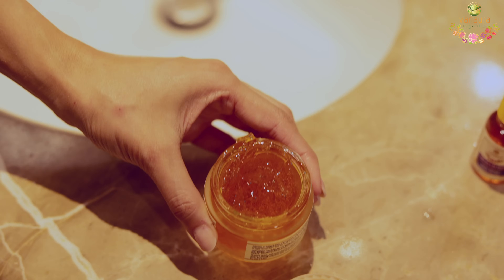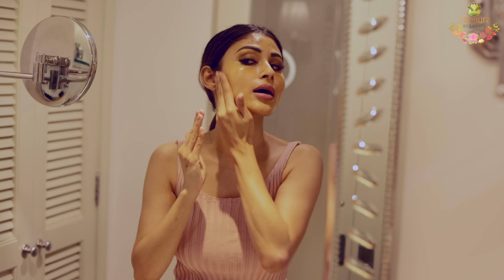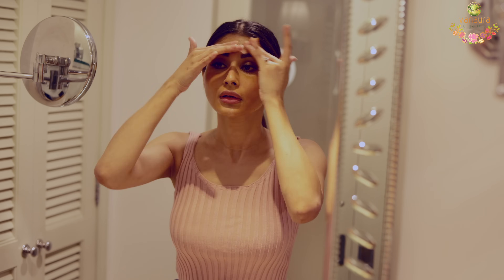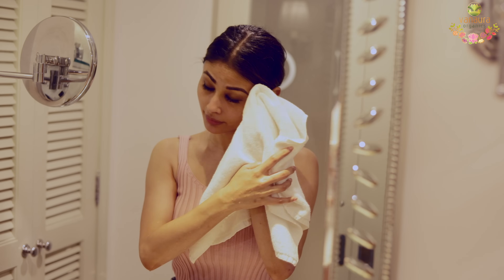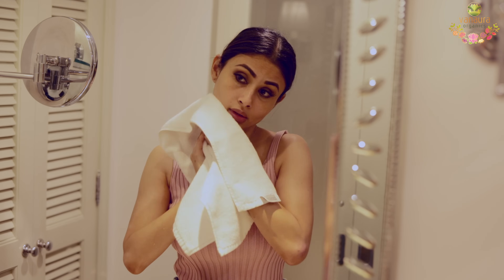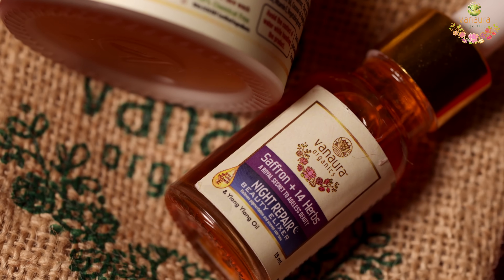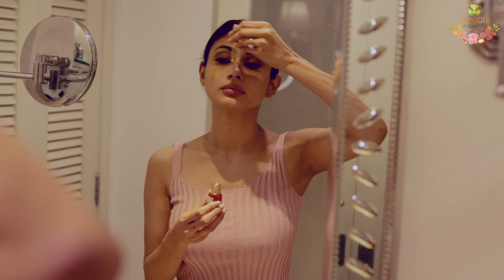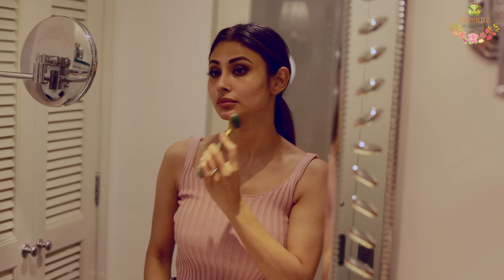Mouni Roy Shares her Experience about Rejuvinita 4-in-1 Organic Gel & Night Repair Beauty Elixer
Mouni Roy's secret of Ultimate Radiance is Power of Ayurveda blended with organic skin care by @VanauraOrganics🍃

The Best Ever Combo for Youthful Radiance & reducing Dark circles!

✨ Rejuvinita 4 in 1
✨ Saffron + 14 herbs Night Repair Elixir

A combination of cell rejuvenation therapy for your skin repair which is 100% organic and chemical-free. 💯🌱

✅Dermatologically tested.
✅No preservatives.
✅No artificial perfumes or fragrances.

Try this before you feel it's too late😍

Rejuvinita, the modern twist to ancient wisdom, is 100% organic.

Rejuvinita is an authentic blend of precious Ayurvedic herbs rejuvenates skin, brightens complexion, prevents sagging and enhances youthful radiance.

We've used premium quality herbs to make this all-skin suitable gel which leaves your skin nourished and radiant.

The base is naturally derived from sugar, vegetable glycerin and other derivatives.

✅No chemical preservatives

✅No artificial colours

✅No sulphates, paraben, alcohol and mineral oil

Rejuvinita is manufactured by
✅GMP certified company

✅Certified by Cosmos and Ecocert

Apart from offering a cell rejuvenation therapy for rejuvenating and brightening facial cells, it also helps in toning and firming facial muscles, thus giving a natural facelift.